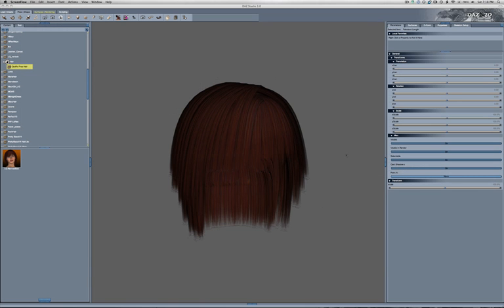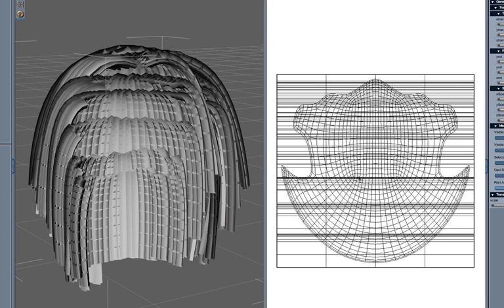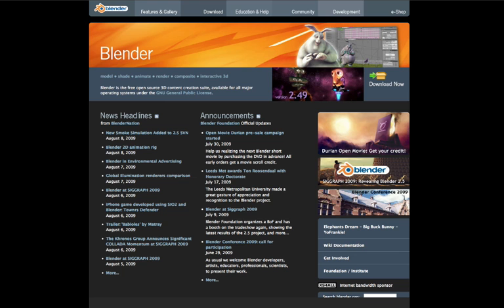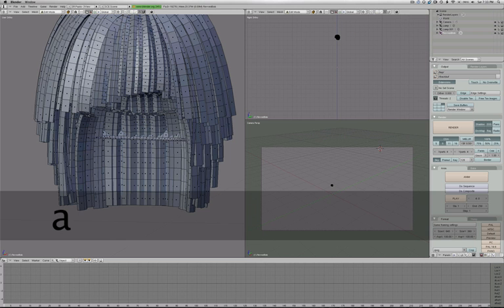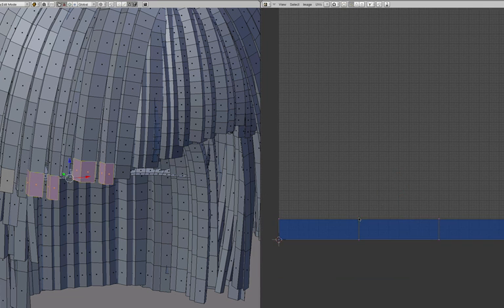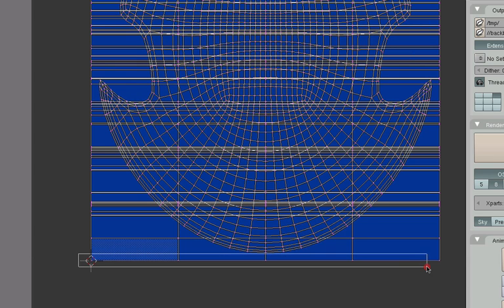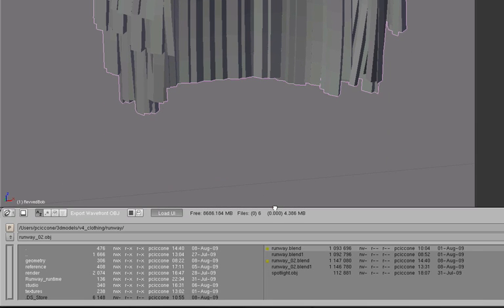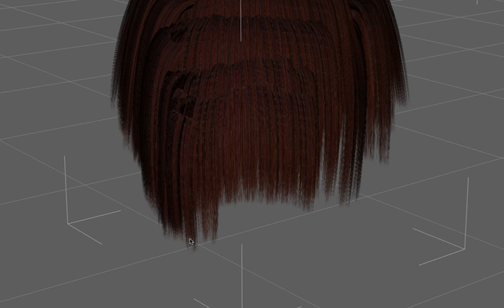Fixing UV maps in DAZ Studio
Sometimes a model might have a UV map defined incorrectly, which can cause subtle but visible artifacts in the render.

In this video I show you how to easily fix those issues.